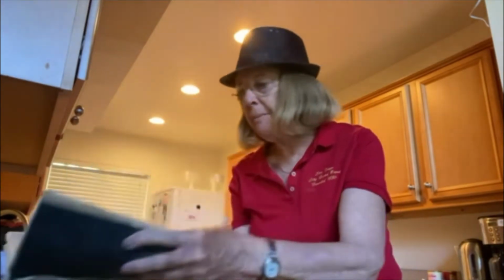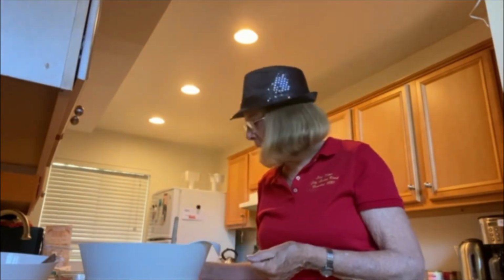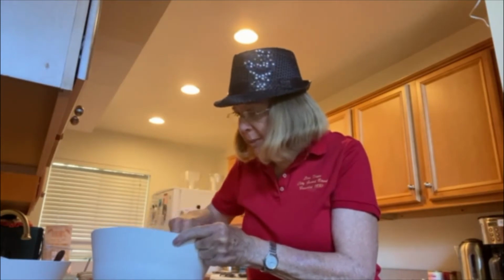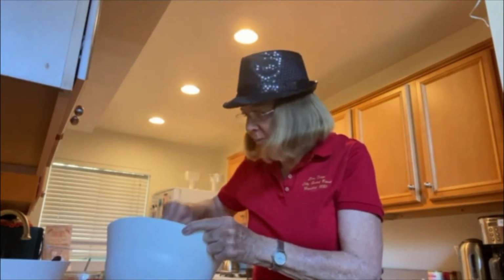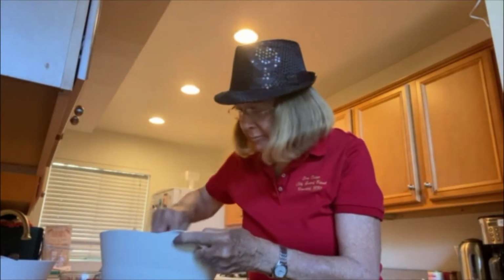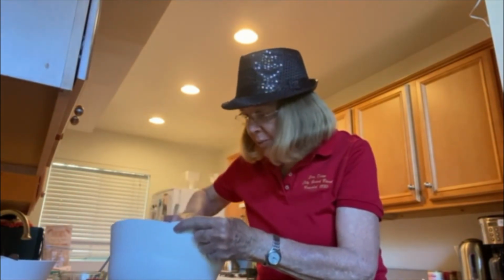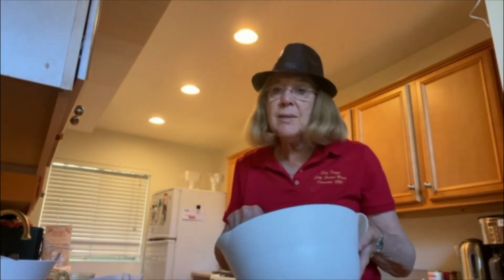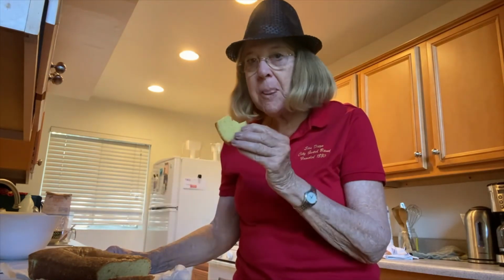Recipe: Orange Cake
Baking:
70min at 350 degrees

Ingredients:
1 besequined hat
2 1/2 cups sifted flour
1 1/2 cups sugar
2 teaspoons double acting baking powder
1/4 teaspoon baking soda
1 teaspoon salt
1/2 cup shortening or butter
Grated rind of 1 orange
2/3 cup unstrained orange juice
1/4 cup milk
2 eggs plus 1 egg yolk
1/4 teaspoon lemon extract ( I sometimes use a teaspoon of lemon juice instead)